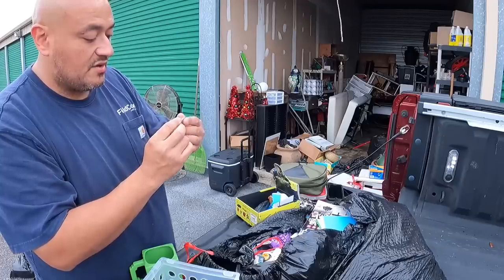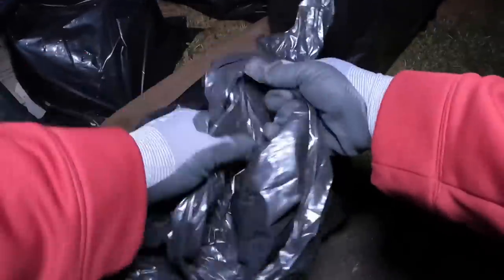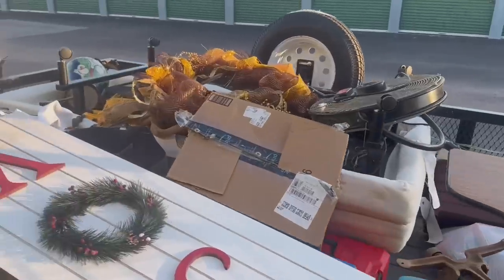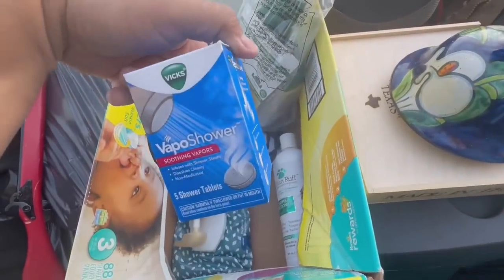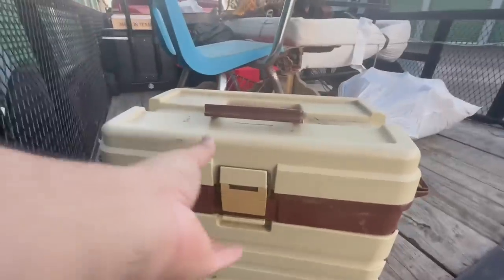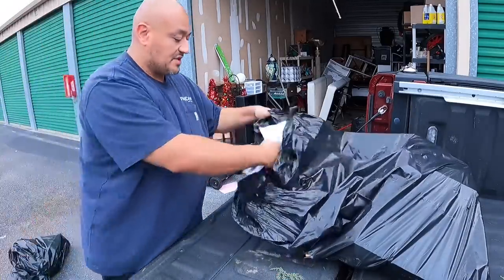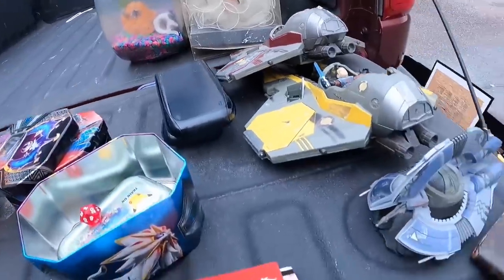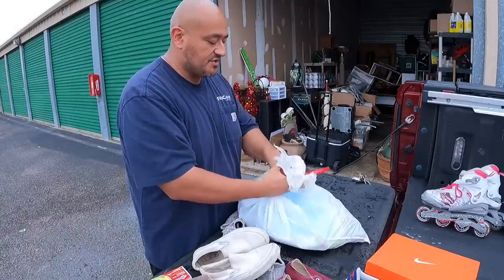Cash - Mint $$$ Coins - Jar of Coins and way more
Found a lot of really good stuff and it was all in the trash! Wait till you see this!